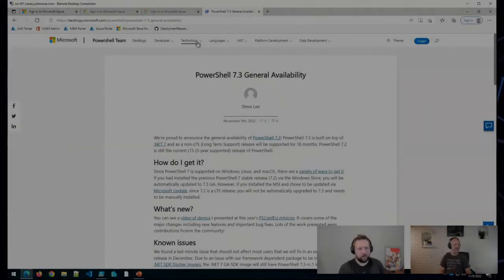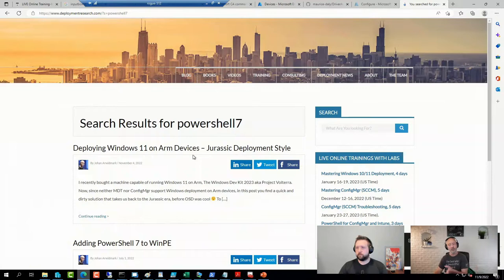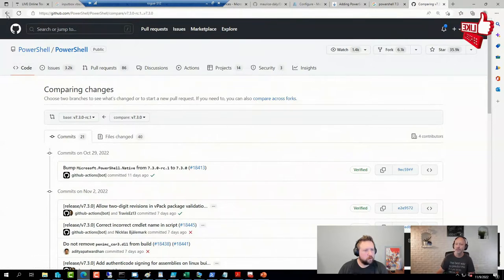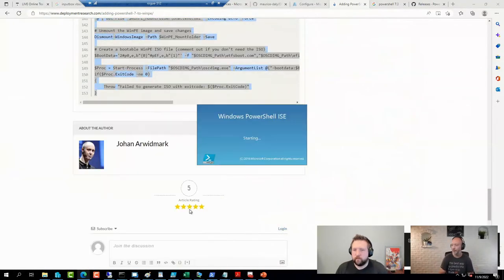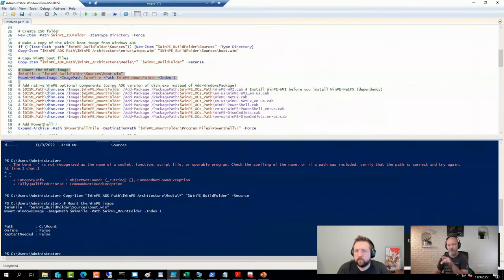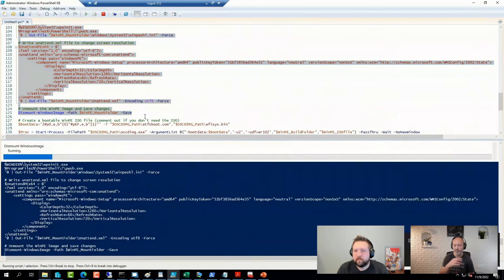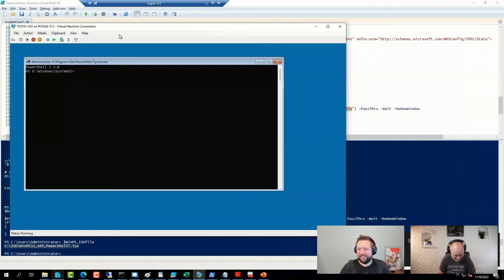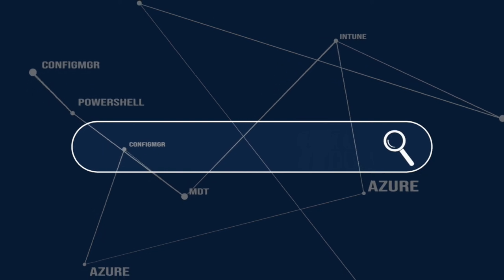OH CLIPS: INDUSTRY UPDATES | PowerShell 7.3 is available! Johan tests it!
In this clip Andrew lets us know that PowerShell 7.3 is available and Johan tests it!